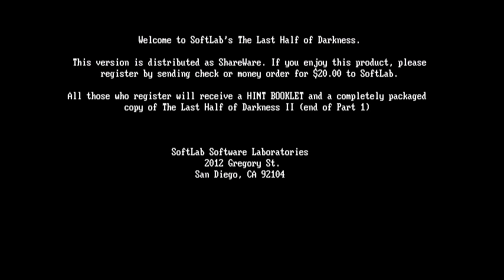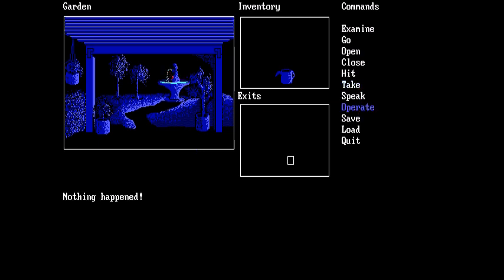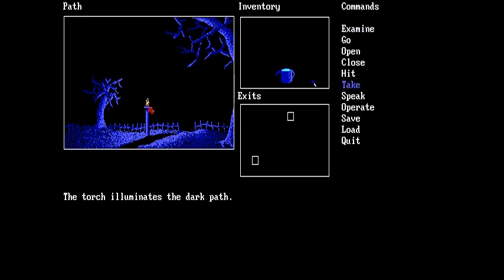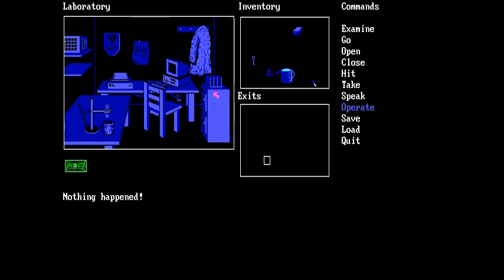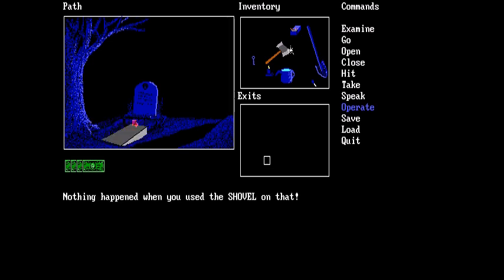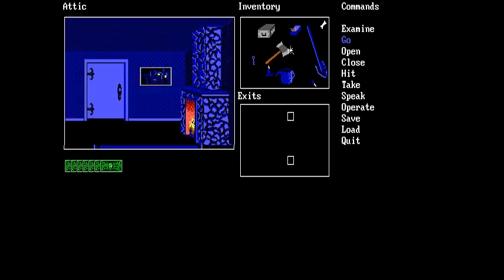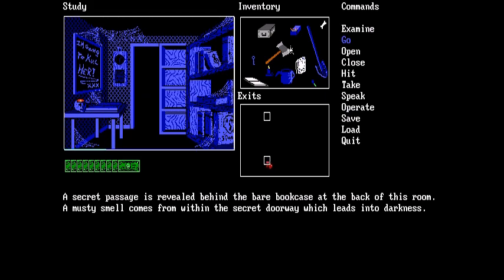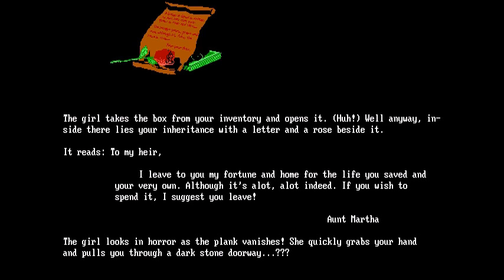Let's Play Blind - Last Half of Darkness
Lauren futzes around in the short, but rather different, Last Half of Darkness.

Sorry, the audio gets a bit out of sync in this video as it gets near the end. Apparently it's a common problem in DOSBox, and I've already made adjustments for future videos... still annoying though, but doesn't really change much at least.